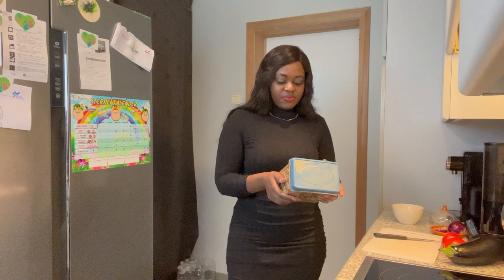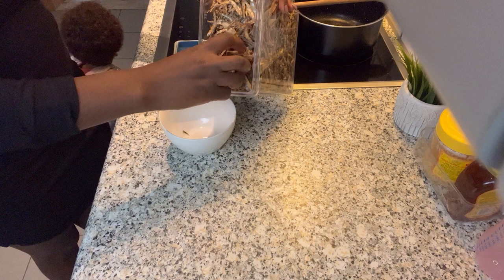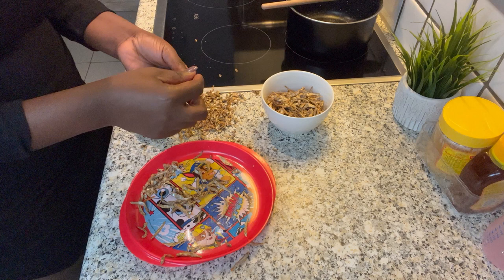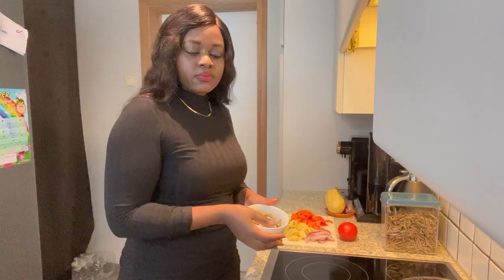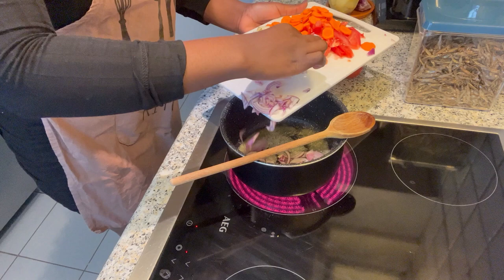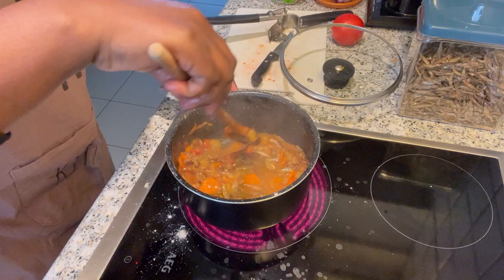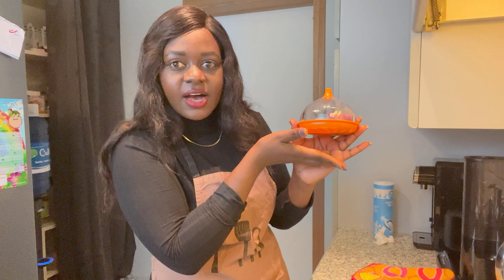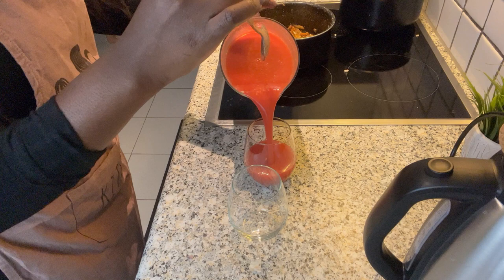How to prepare Mukene (Silver Fish) || Boyfriend tries it for the first time😊